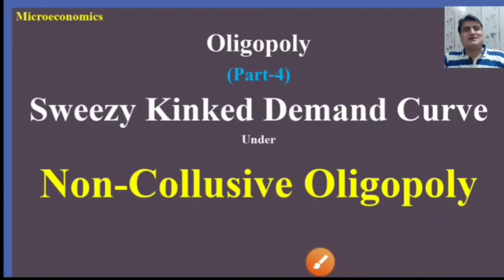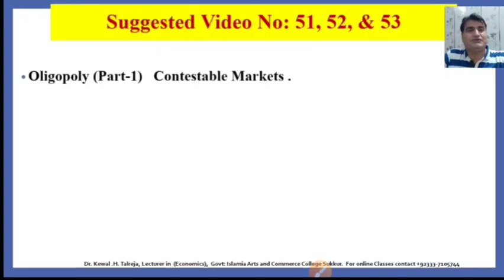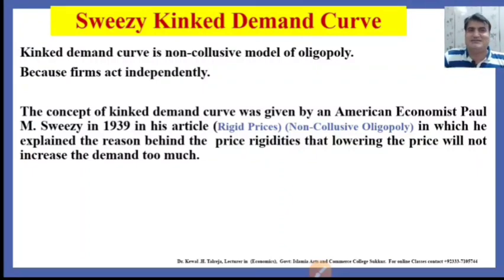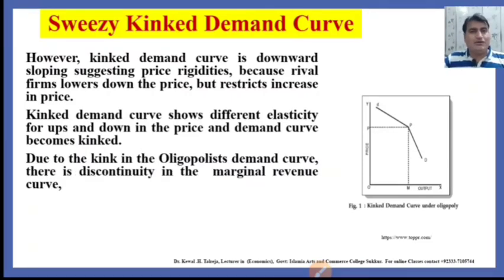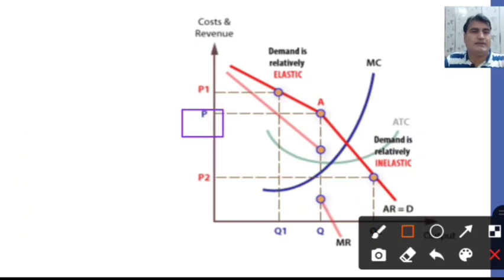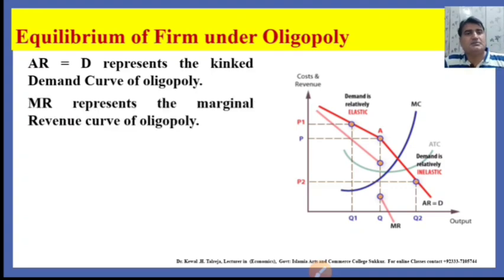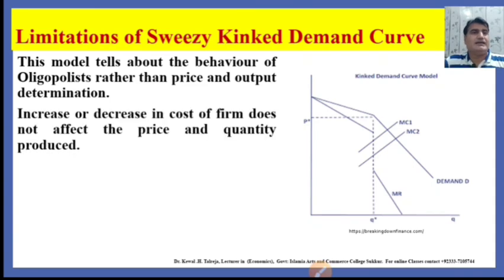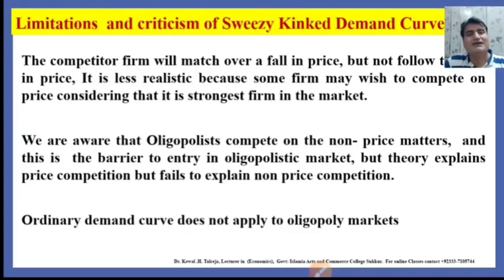54- Sweezy Kinked Demand Curve Under Non-Collusive Oligopoly|Oligopoly Equilib:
Sweezy Kinked Demand Curve Under Non-Collusive Oligopoly |kinked Demand curve|Oligopoly Equilib:
In this lecture, we learn What is Sweezy Kinked Demand Curve,
Assumptions of the kinked demand curve
how oligopoly firm achieves Equilibrium, and what are the Limitations of Sweezy Kinked Demand Curve.